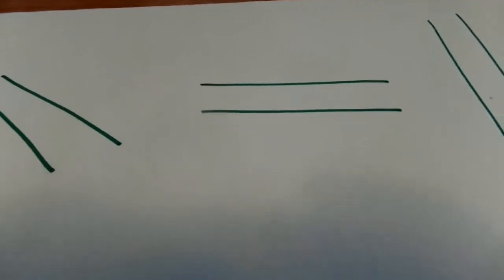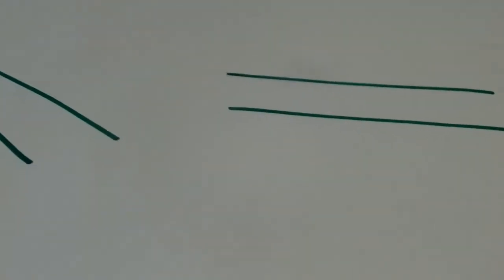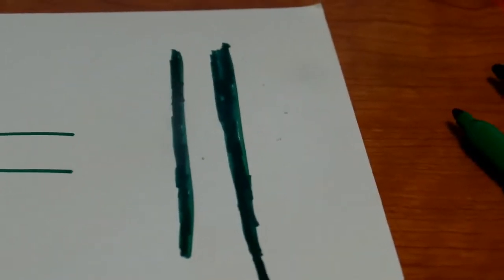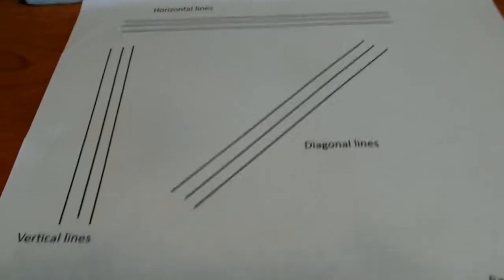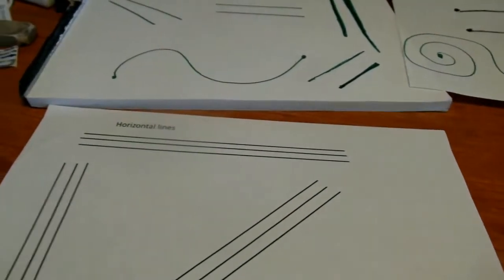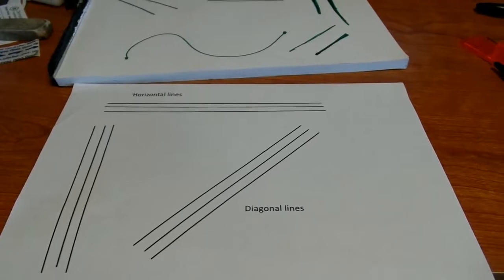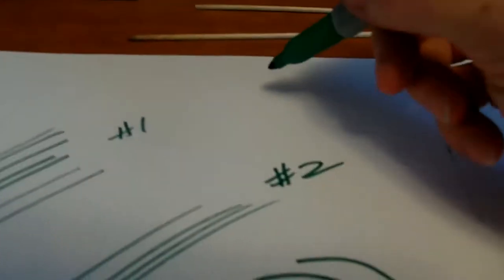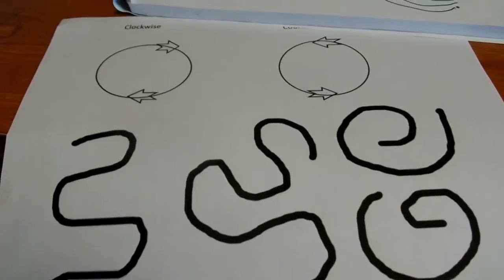Learn to Draw-Contour Drawing lesson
A free drawing lesson connected to DeeAnne ART drawing lessons on Coursecraft.net.